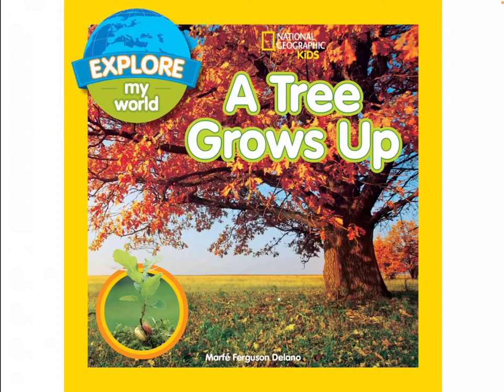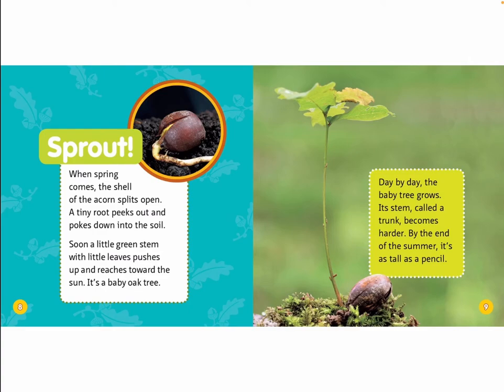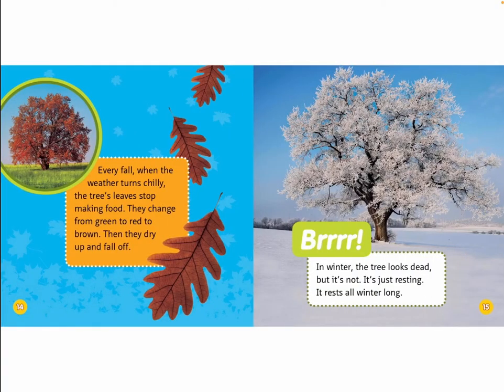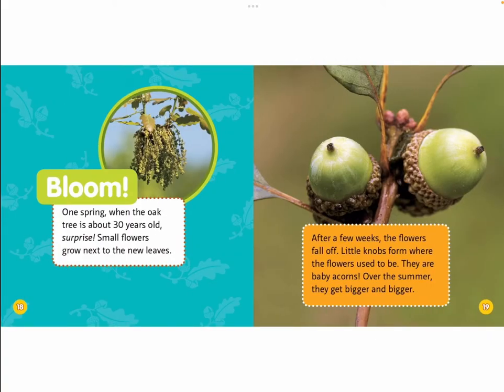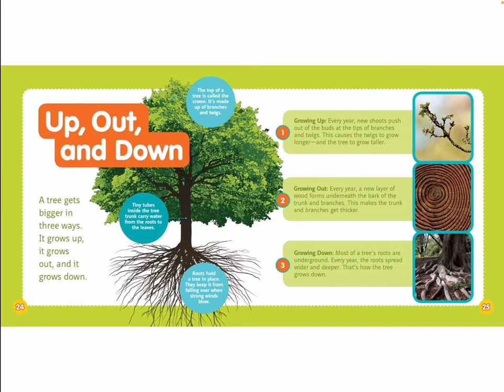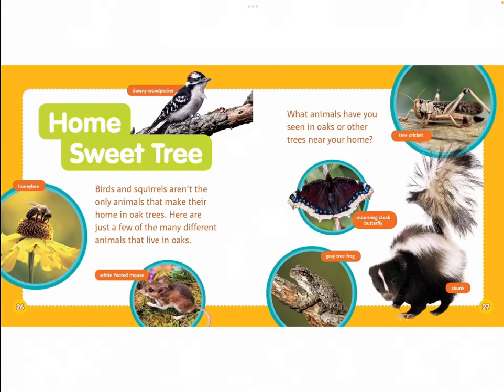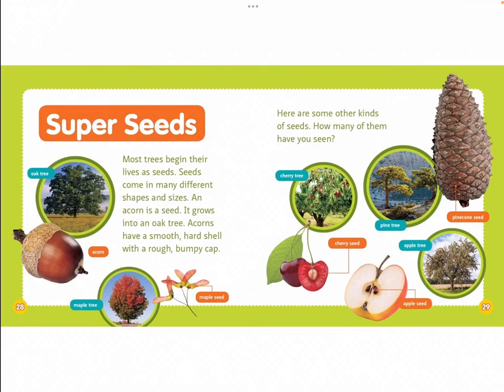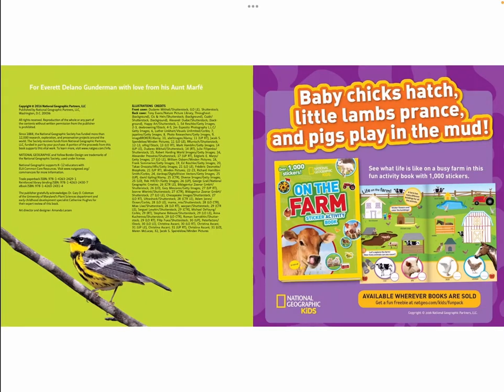Read with Chimey: National Geographic Kids- A Tree Grows Up read aloud!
National Geographic Kids- A Tree Grows Up read aloud!
Welcome to Read with Chimey. Read with Chimey is to inspire all young readers to read and immerse in all the amazing experiences only a book-lover can enjoy. Come venture along, and Read with Chimey! My channel is to serve young children, and parents/teachers of young children. Thank you for all the love and support. Stay blessed!